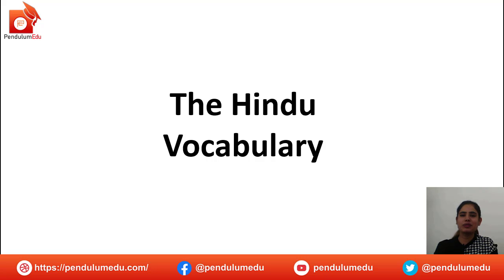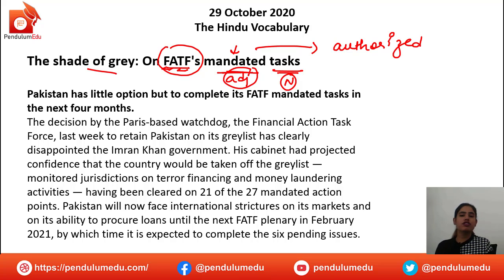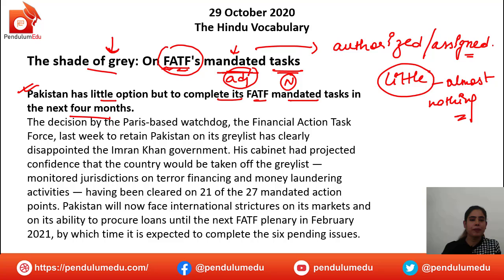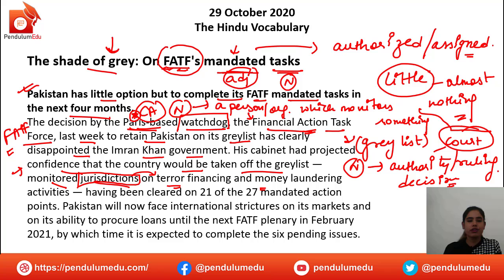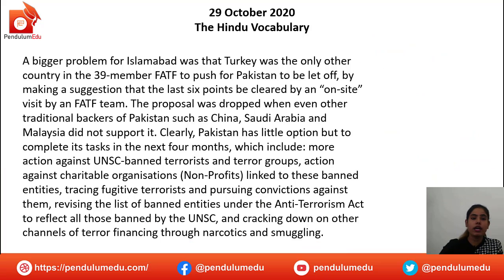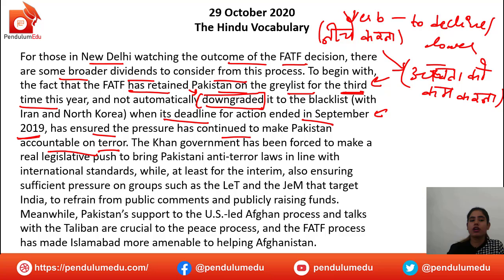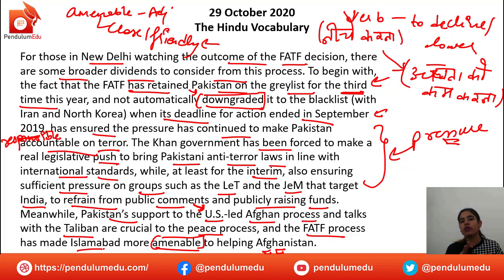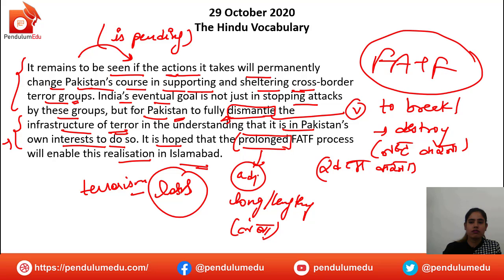The Hindu Editorial Vocab 29 October 2020 | The Hindu Editorial Analysis | The Hindu Vocabulary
The Hindu Vocab is the best way to improve your vocabulary, watch the hindu vocab by Manisha Ma'am to improve your vocabulary for competitive exams. The Hindu Editorial Vocab is very helpful for UPSC aspirants also as this helps to understand the editorial and improve your preparation level.

The editorial covered in this session are:
The shade of grey: On FATF's mandated tasks -The Hindu
In this video, you will get the answer to the following:

Keep visiting PendulumEdu for regular updates and best quality content

PendulumEdu offers a variety of resources for government exams preparation.

The shade of grey: On FATF's mandated tasks Editorial